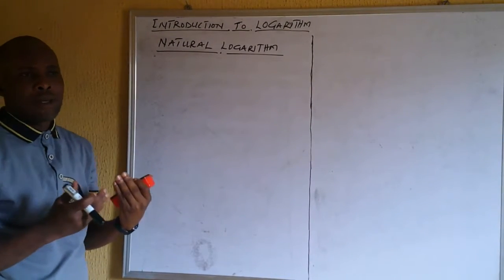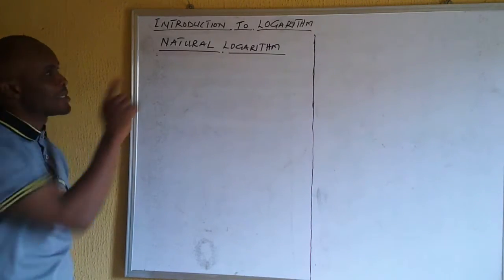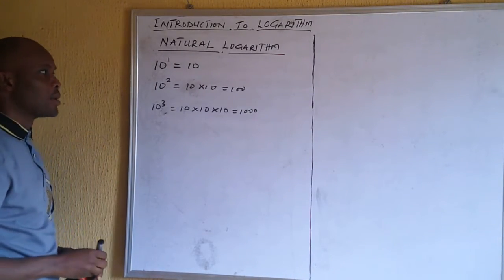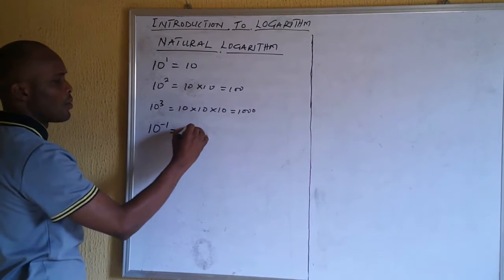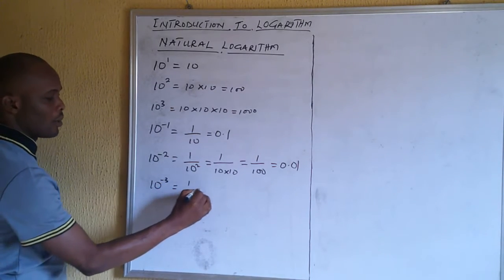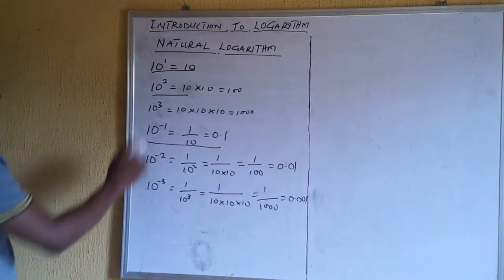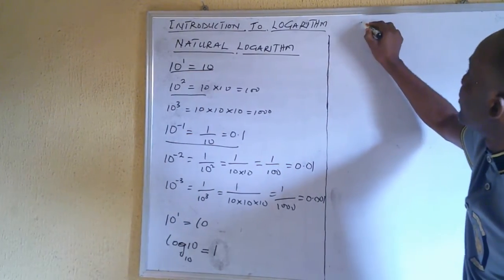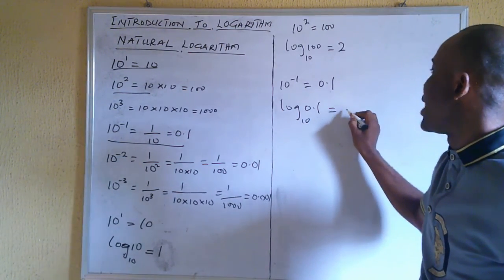NATURAL LOGARITHM. CONTINUATION (INTRODUCTION TO LOGARITHM, Lesson 2)